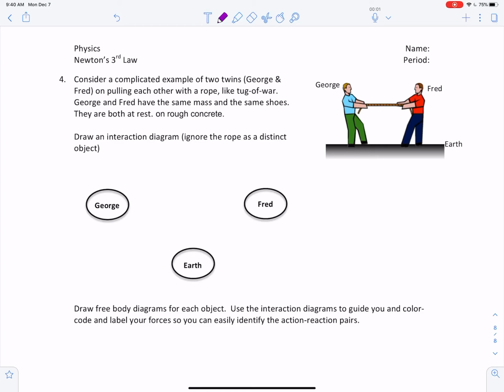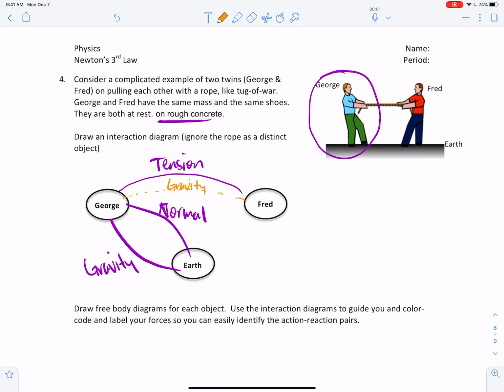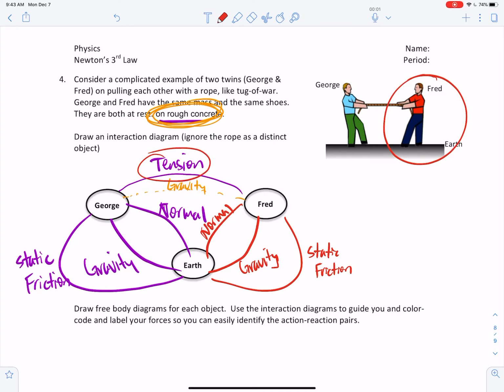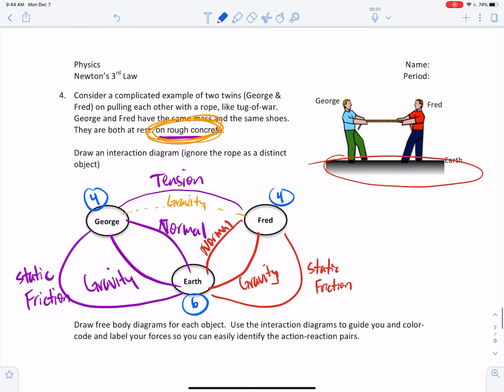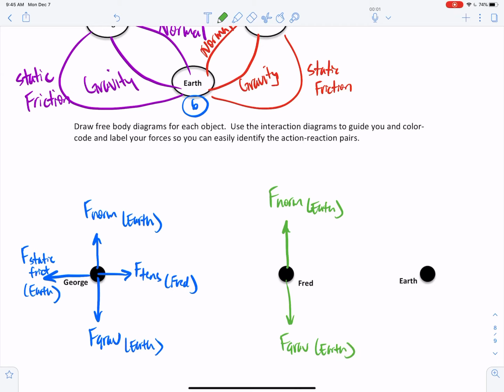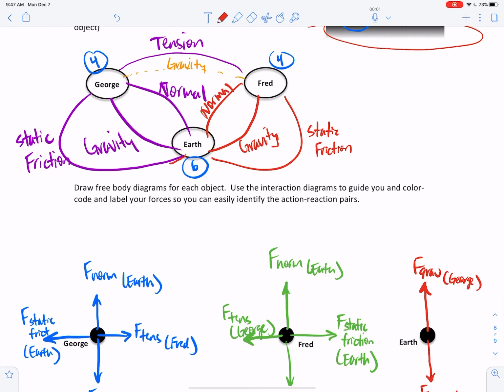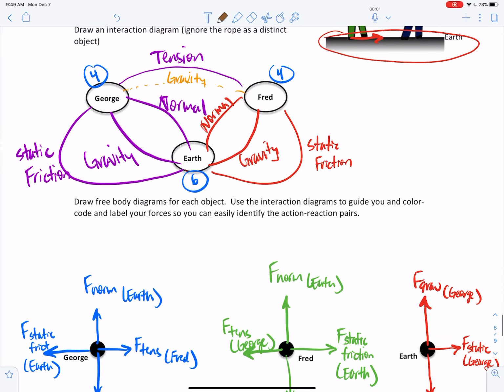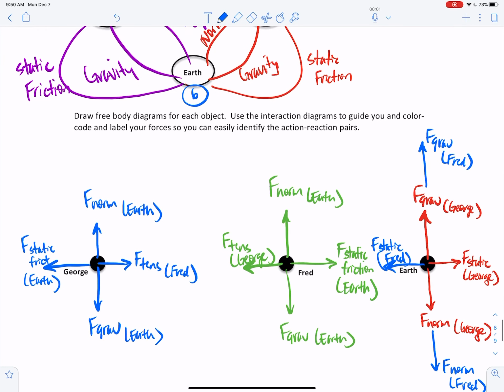Newton's 3rd / Interaction Diagrams: Example 4